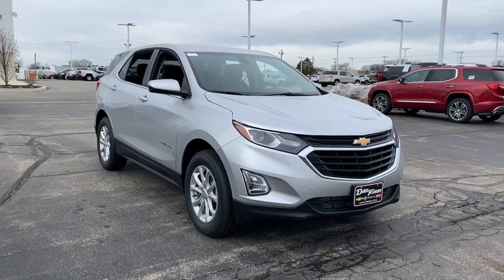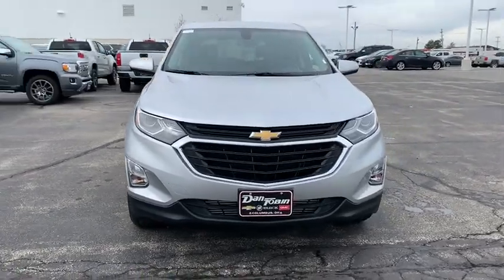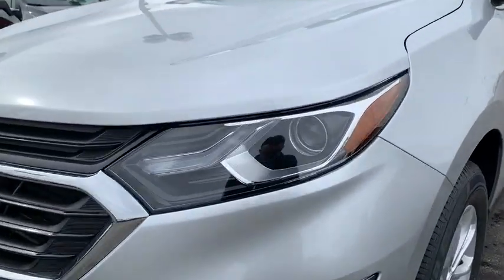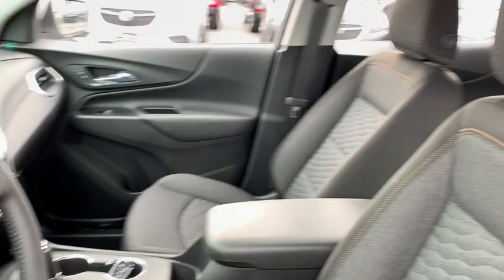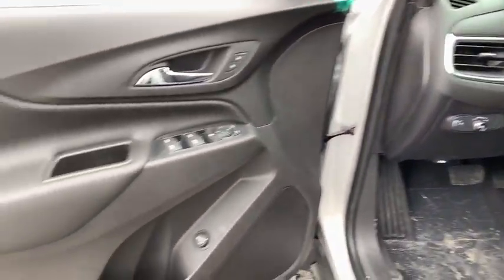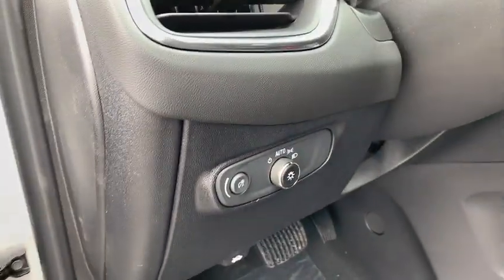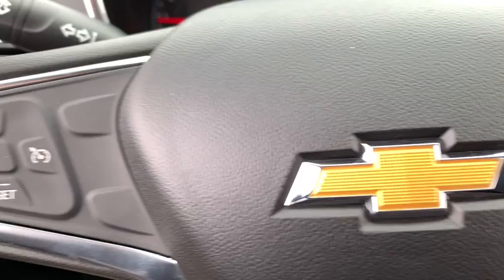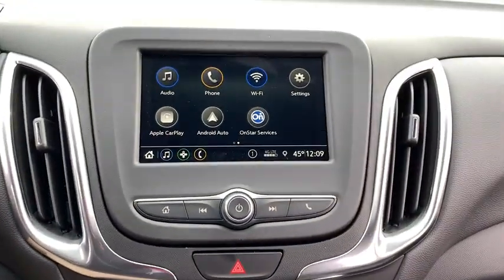2019 Chevrolet Equinox Dublin, Powell, Hilliard, Columbus, Westerville, OH 19EQ312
Silver Ice Metallic N 2019 Chevrolet Equinox available in Columbus, Ohio at Dan Tobin Buick GMC. Servicing the Dublin, Powell, Hilliard, Westerville, OH area.

$5,134 off MSRP!brbrAWD.br2019 Chevrolet Equinox LT Silver Ice Metallic 4D Sport Utility 1.5L DOHC 6-Speed Automatic AWD 25/30 City/Highway MPGbrThis Vehicle has the following Equipment : Confidence & Convenience Package, Driver Confidence Package (Lane Change Alert w/Side Blind Zone Alert, Outside Heated Power-Adjustable Mirrors, Rear Cross Traffic Alert, and Rear Park Assist w/Audible Warning), Driver Convenience Package (3-Spoke Leather-Wrapped Steering Wheel, Dual Zone Automatic Climate Control, Heated Driver & Front Passenger Seats, Leather-Wrapped Shift Lever, Rear Power Liftgate, Remote Vehicle Starter System, and Universal Home Remote), Preferred Equipment Group 1LT, AWD, 17 Aluminum Wheels, 2 Rear USB Charging-Only Ports, 2 USB Ports & Auxiliary Input Jack, 3.87 Final Drive Axle Ratio, 4-Wheel Disc Brakes, 6 Speaker Audio System Feature, 6 Speakers, 8-Way Power Driver Seat Adjuster, ABS brakes, Air Conditioning, AM/FM radio: SiriusXM, Automatic temperature control, Bluetooth For Phone, Brake assist, Bumpers: body-color, Compass, Delay-off headlights, Driver door bin, Driver vanity mirror, Dual front impact airbags, Dual front side impact airbags, Electronic Stability Control, Emergency communication system: OnStar and Chevrolet connected services capable, Four wheel independent suspension, Front anti-roll bar, Front Bucket Seats, Front Center Armrest, Front Passenger 4-Way Manual Seat Adjuster, Front reading lights, Fully automatic headlights, Heated door mirrors, High-Intensity Discharge Headlights, Illuminated entry, Low tire pressure warning, Occupant sensing airbag, Outside temperature display, Overhead airbag, Overhead console, Panic alarm, Passenger door bin, Passenger vanity mirror, Power door mirrors, Power driver seat, Power steering, Power windows, Premium audio system: Chevrolet MyLink, Premium Cloth Seat Trim, Radio data system, Radio: Chevrolet Infotainment 3 System w/AM/FM, Rear anti-roll bar, Rear reading lights, Rear seat center armrest, Rear window defroster, Rear window wiper, Remote keyless entry, Security system, Set of 4 Wheel Locks (LPO), SiriusXM Radio, Speed control, Speed-sensing steering, Split folding rear seat, Spoiler, Steering wheel mounted audio controls, Tachometer, Telescoping steering wheel, Tilt steering wheel, Traction control, Trip computer, and Variably intermittent wipers. all prices include all incentives and must finance through Gm financial $500 - General Motors Consumer Cash Program. Exp. 02/28/2019, $1,000 - Chevrolet Bonus Cash Program. Exp. 02/28/2019, $1,000 - GM Down Payment Assistance Program. Exp. 02/28/2019, $1,000 - GM Loyalty Towards Purchase Private Offer. Exp. 02/28/2019